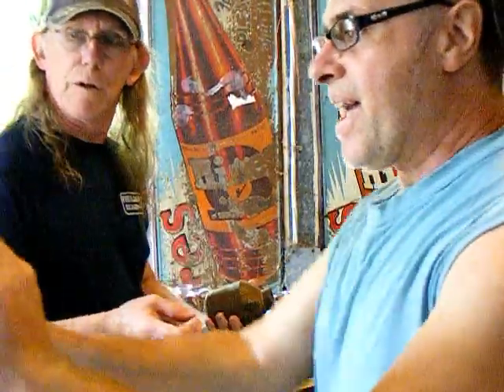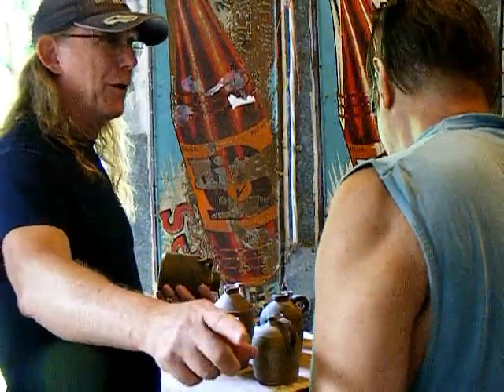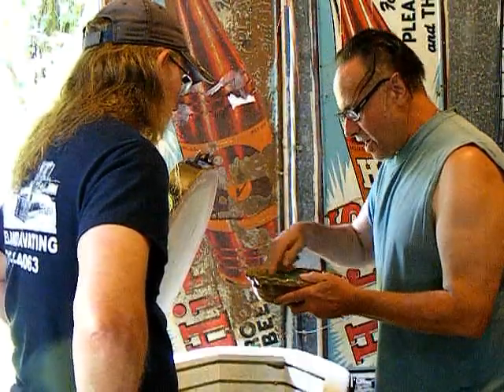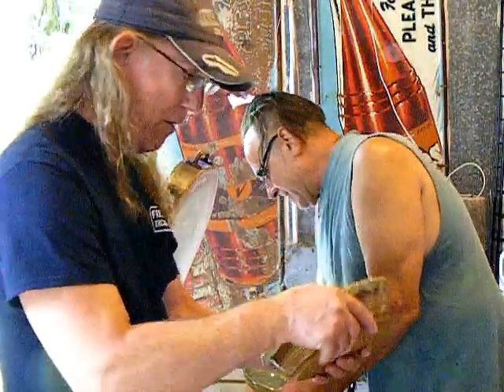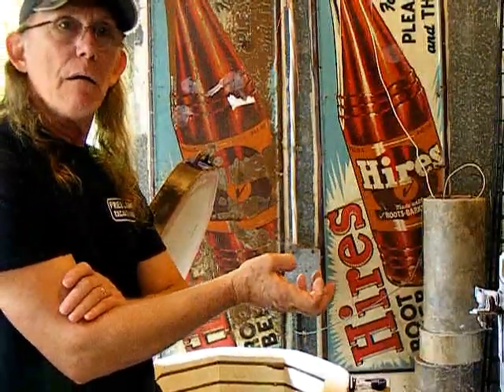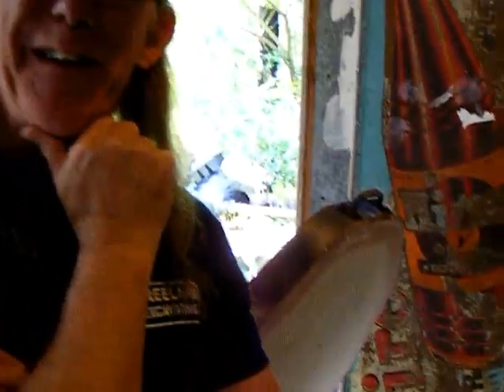Unload kiln & studio talk with Eddies Pottery (240 potters journal)